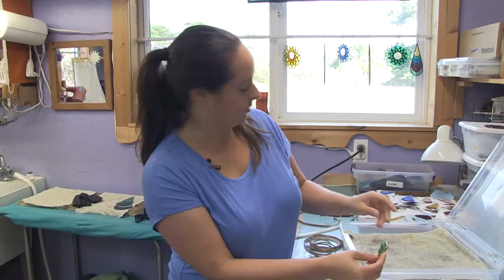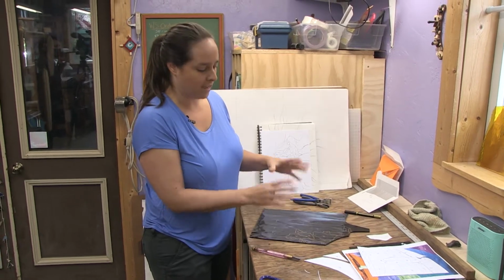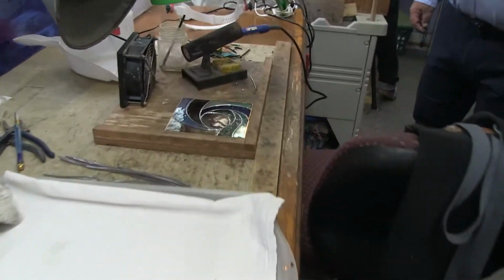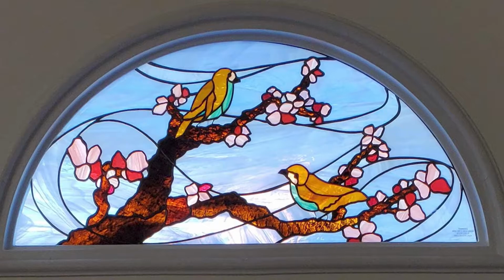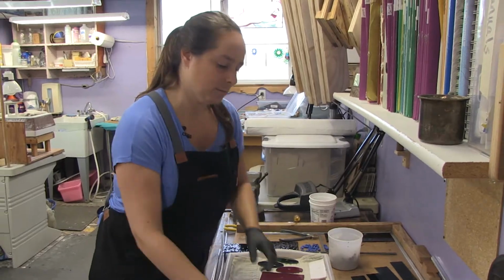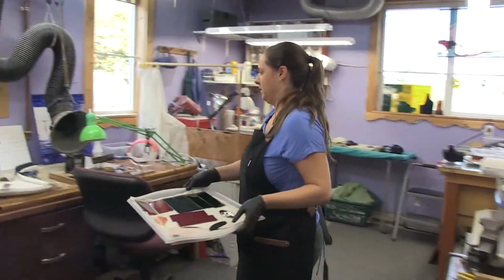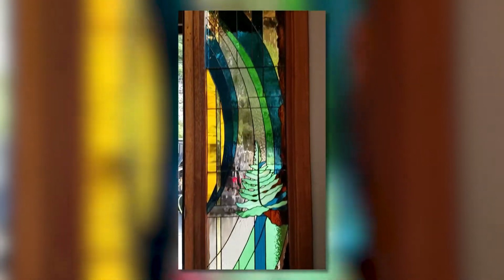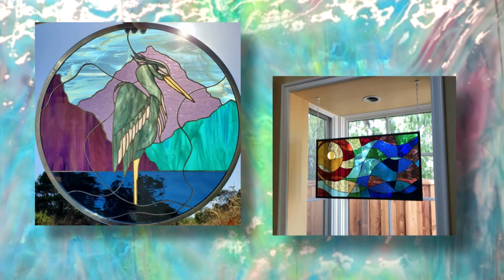Colleen Clifford - Studio Space - Season 2: Necessary Steps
Color and flow characterize Clifford’s work. Lines twisting on a flat plane combined with lustrous hues transform windows into wonders.

Host: David Ferney
Director: Charity Grella
Crew: David Thompson, Eric Black, Zach Macias